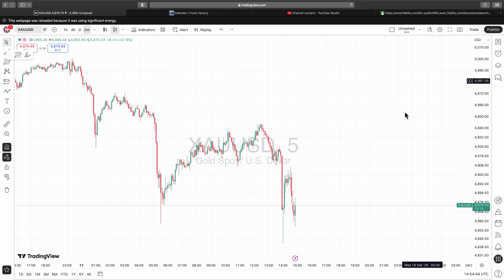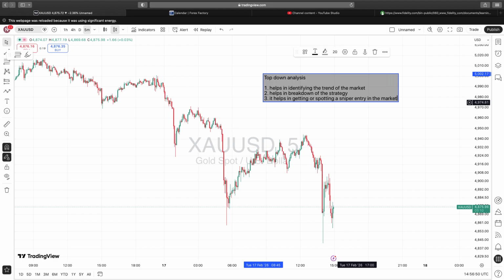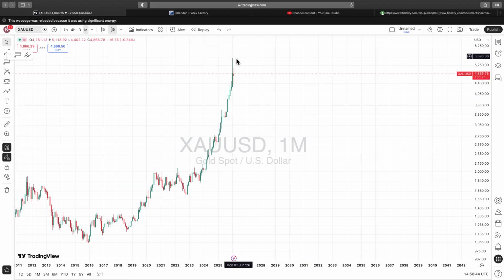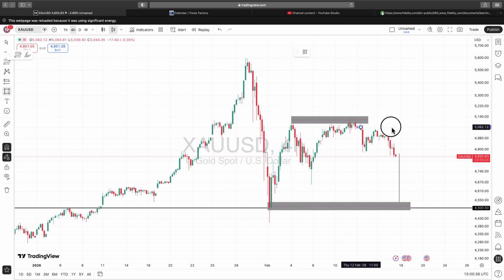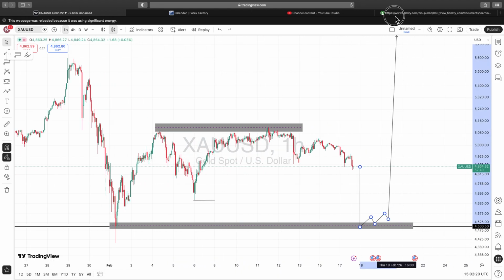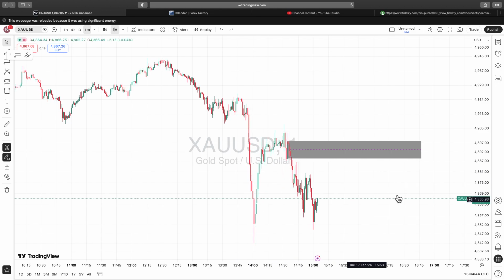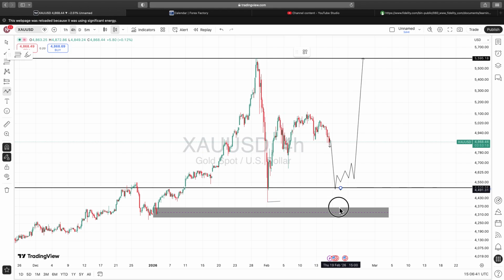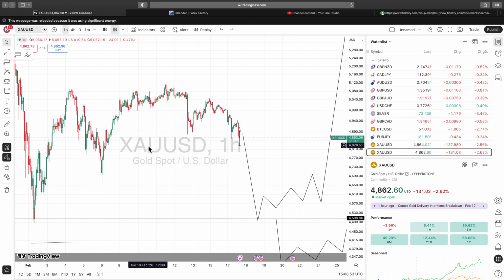Market Structure Episode (3) Top down analysis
Top down analysis helps in knowing the trend and direction of the market.